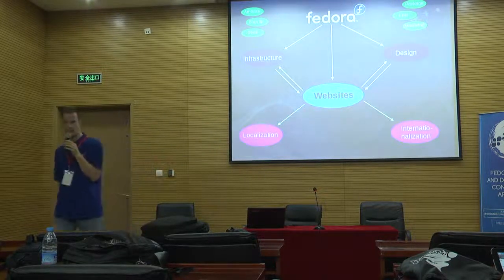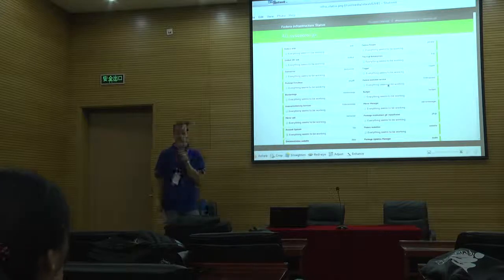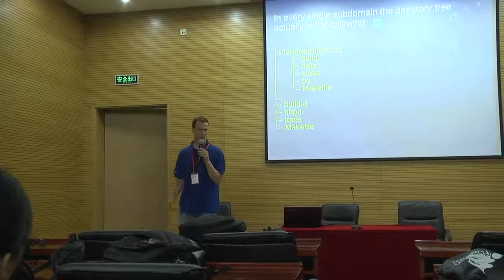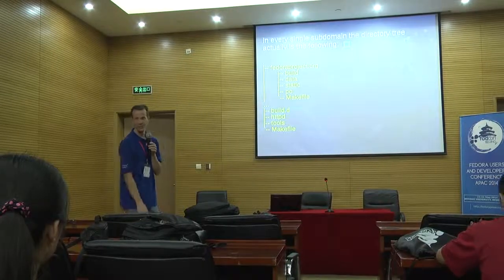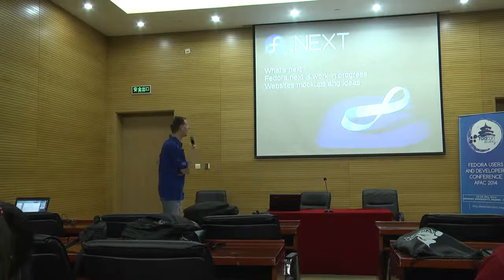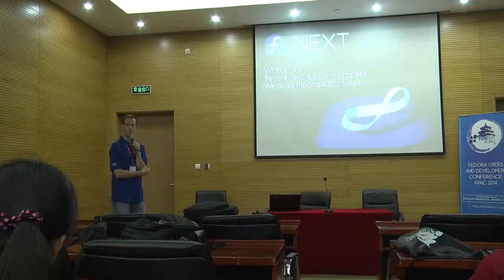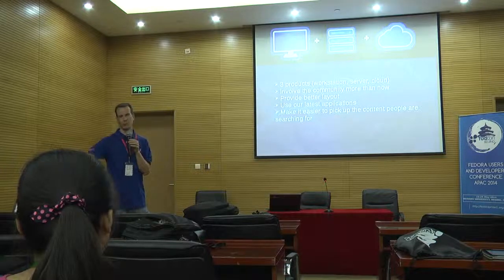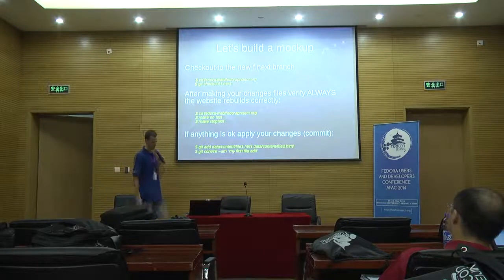Fedora websites present and future-Robert Mayr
GNOME.Asia Summit 2014 / FUDcon APAC 2014